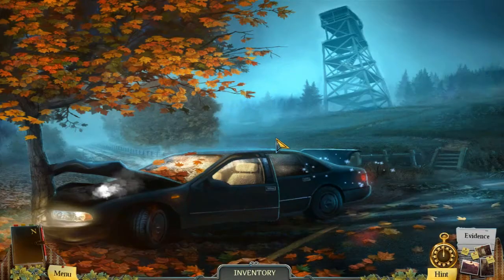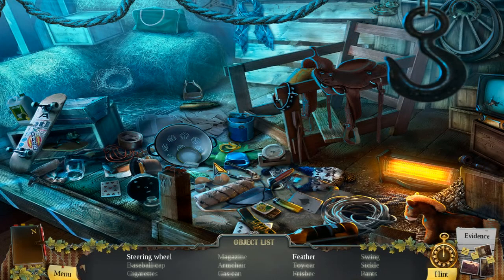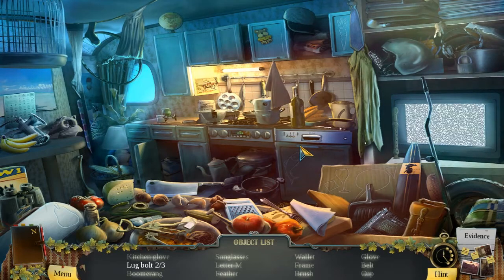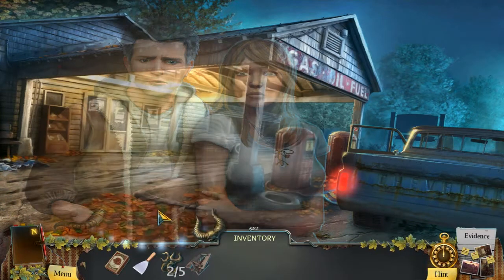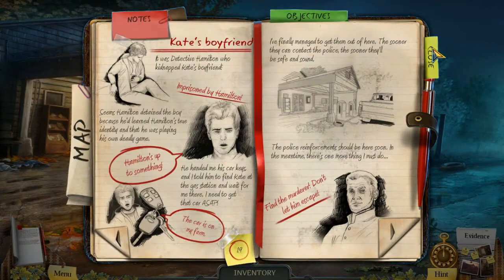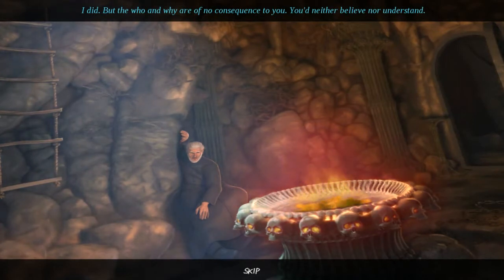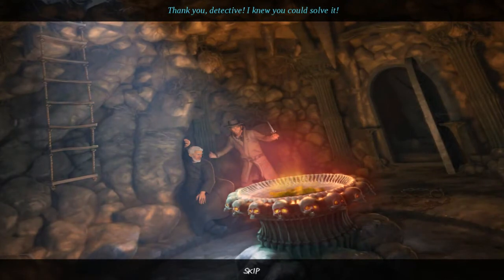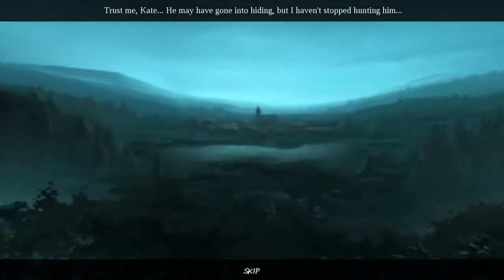Enigmatis: The Ghosts Of Maple Creek (CE) - Ep8 - The End - w/Wardfire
Enigmatis: The Ghosts of Maple Creek – Collector’s Edition – Episode 8 – The End

We find the preacher and stop Hamilton